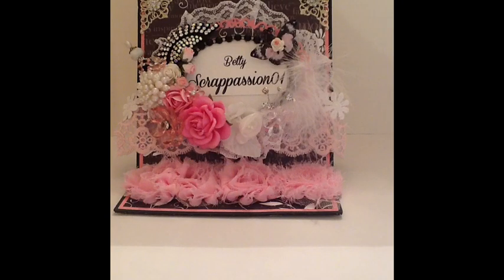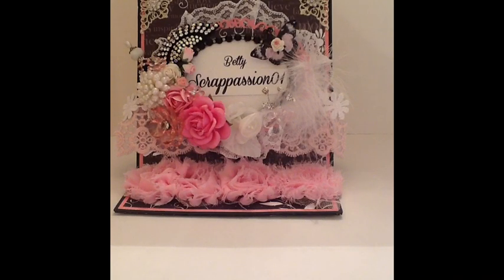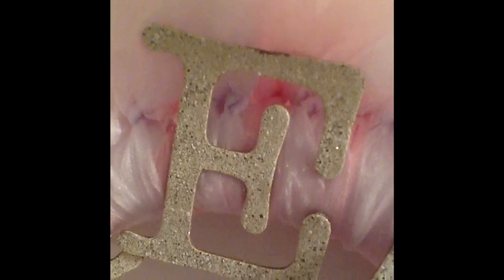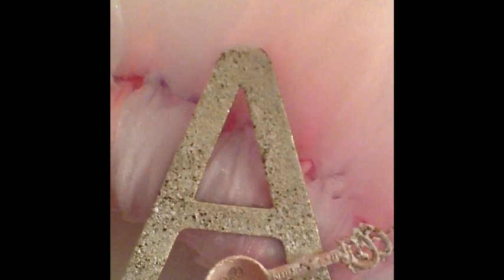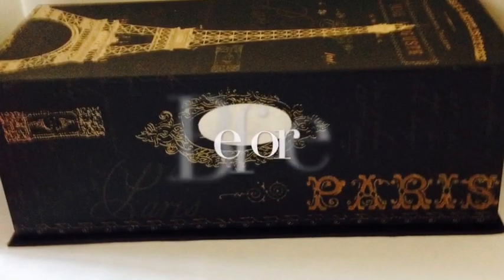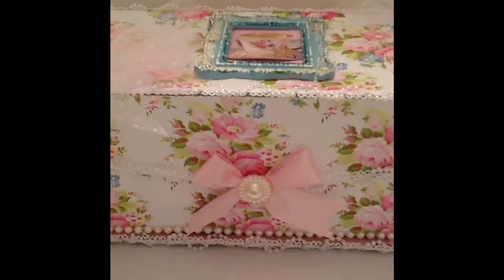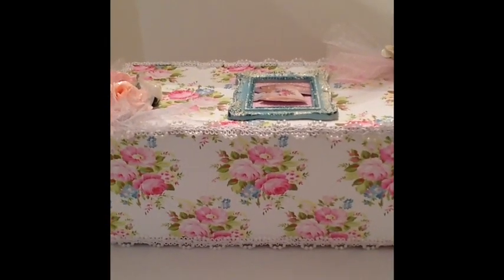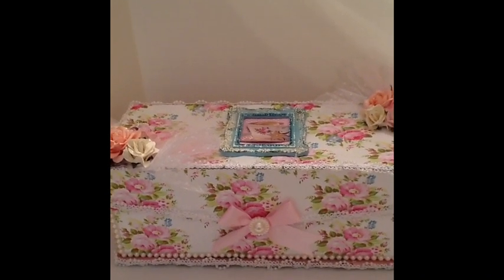Sip Tea And Clutch My Pearls You Tube Hop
Important things to remember:
Please do a video promoting the Hop and Crafters With Artitude Facebook Group on the week of October 13-17.
If you will be having a giveaway with this Hop, the giveaway drawing will need to be on October 24, 2014.